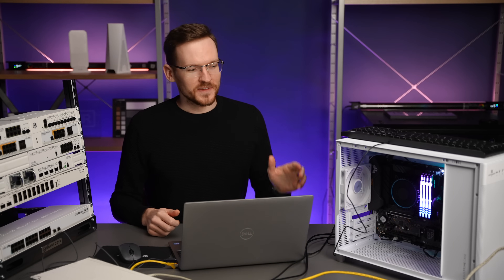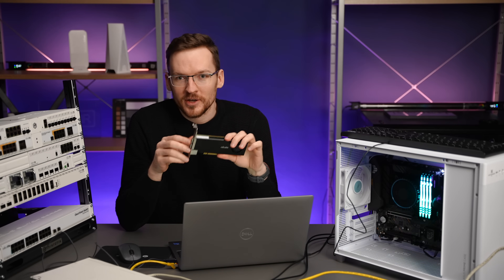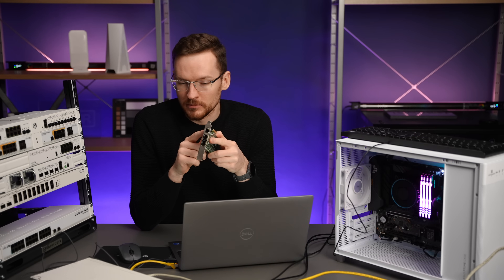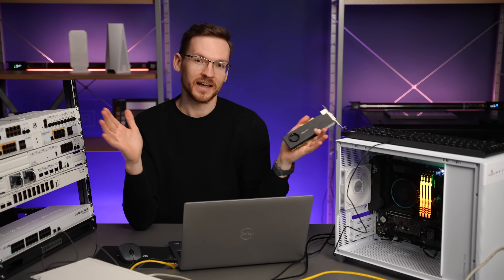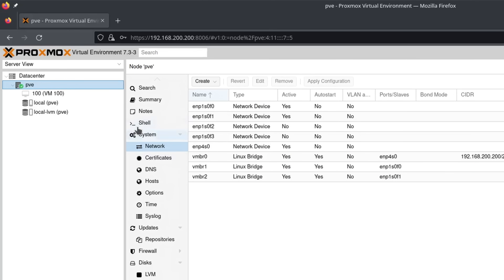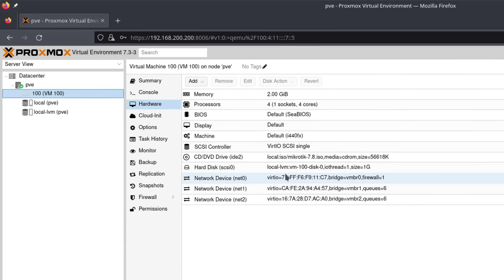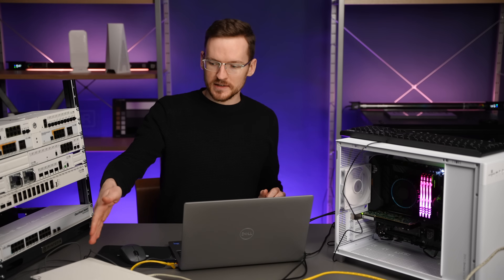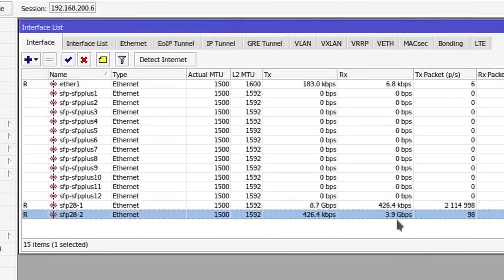MikroTik CCR2004 PCIe NIC in Proxmox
A smart PCIe network interface card that adds full-fledged router capabilities to your servers.
Proxmox.
Druvis.
Everything you need for unlimited knowledge in another episode of MikroTips!